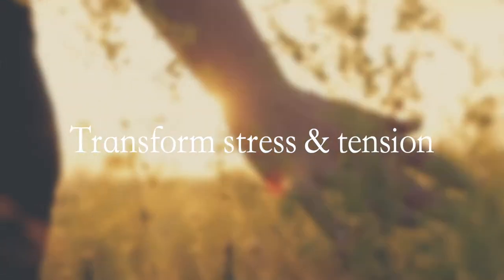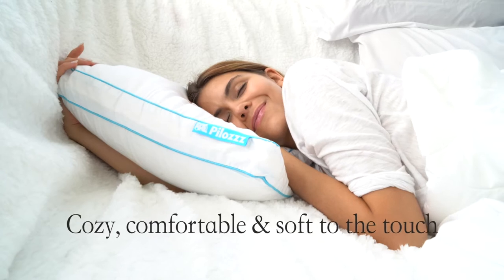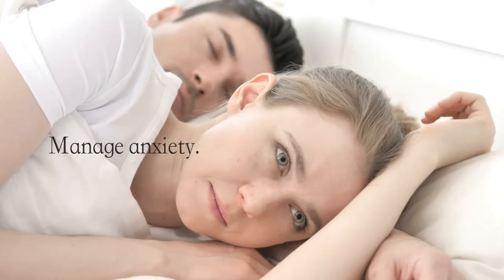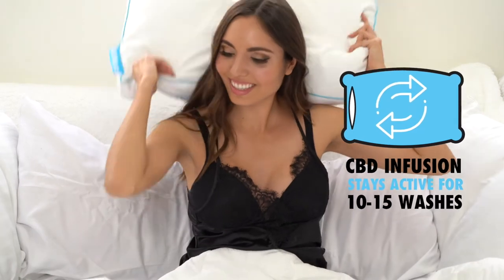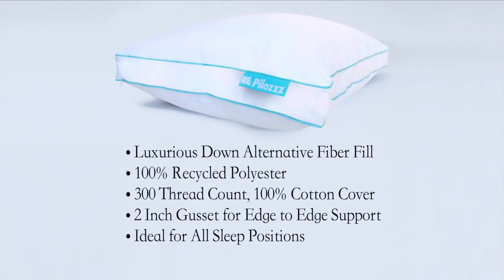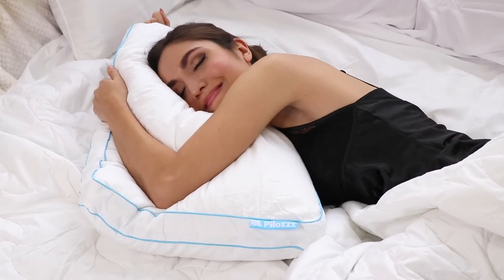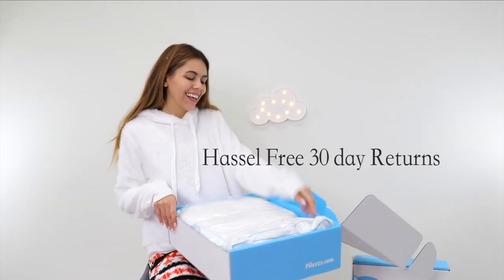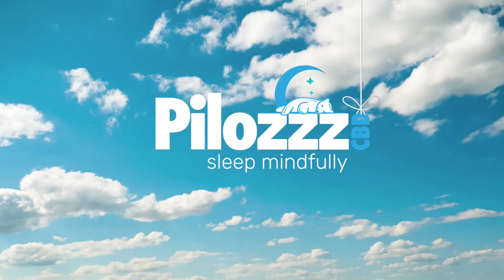Pilozzz CBD infused pillow designed to improve sleep, harness all the benefits of CBD into a pillow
Pilozzz CBD infused pillow designed to improve sleep and harness all the benefits of CBD into a pillow.
Sleep blissfully.